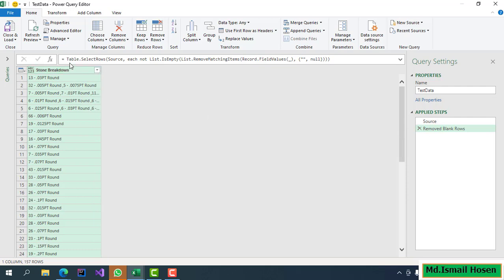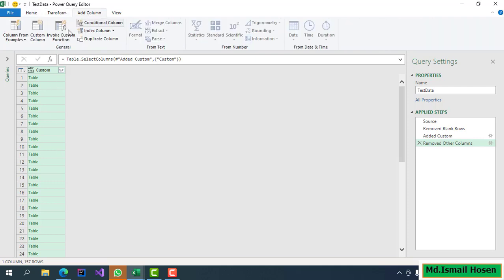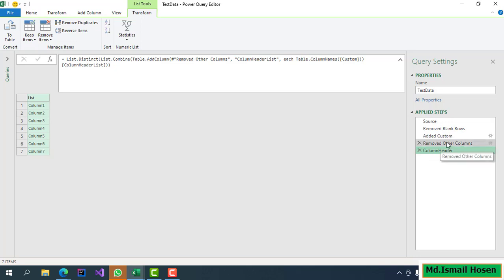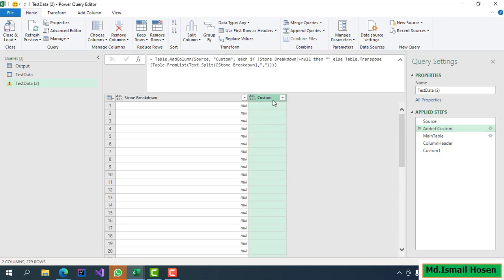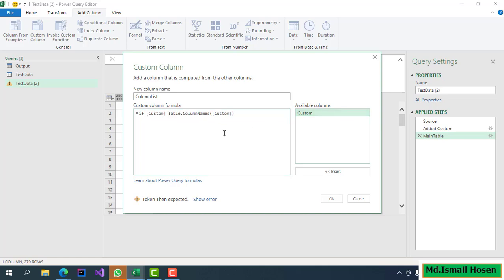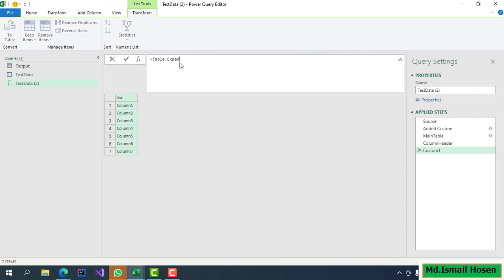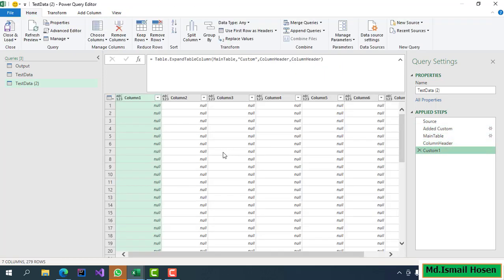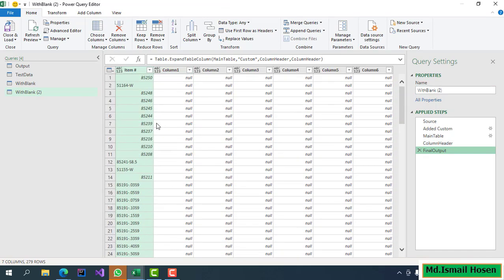Split Column Dynamically